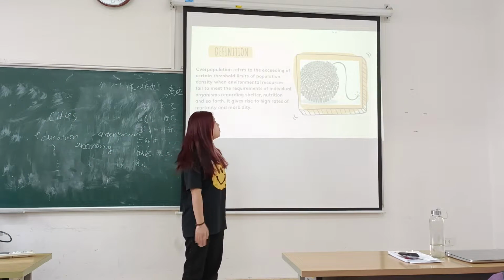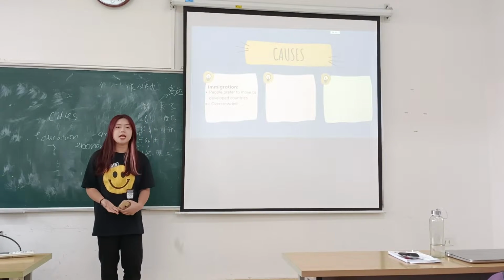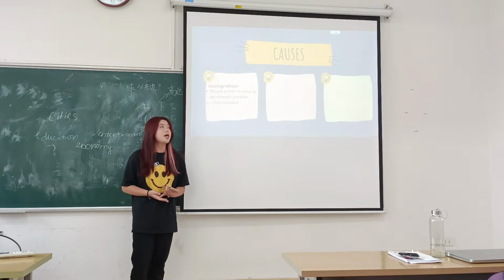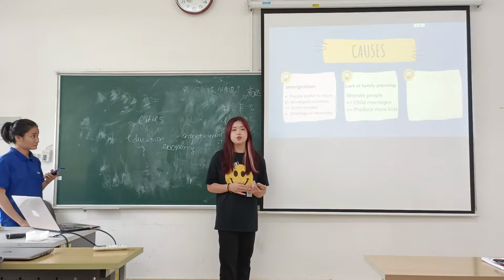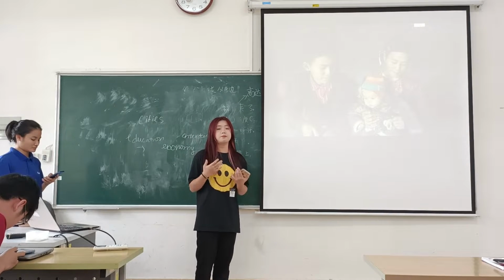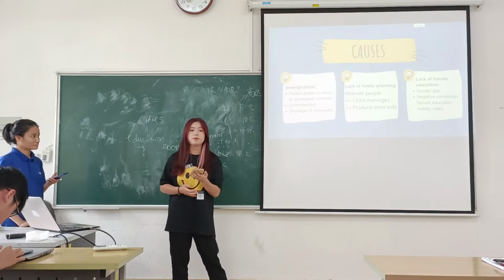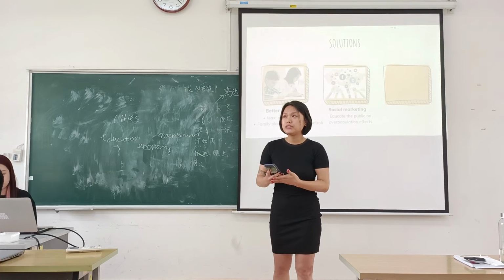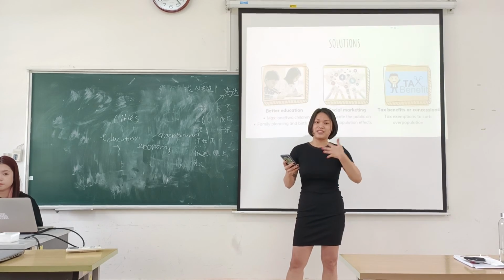[21E7]_Presentation 8